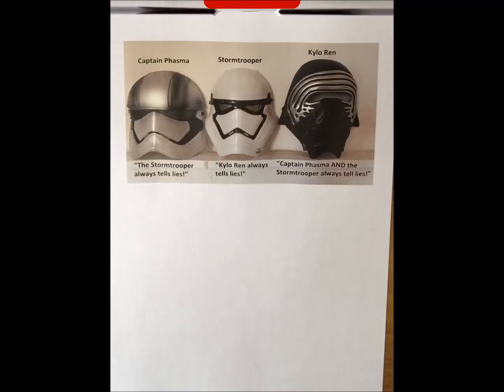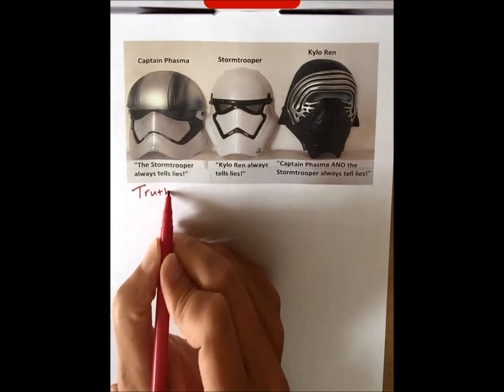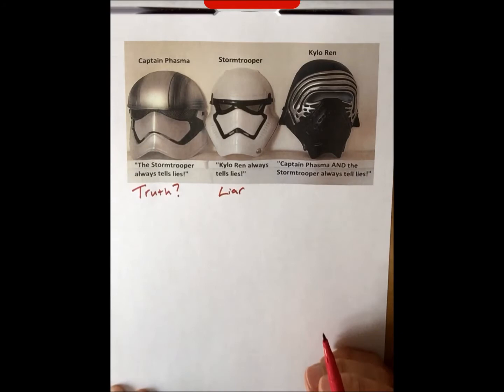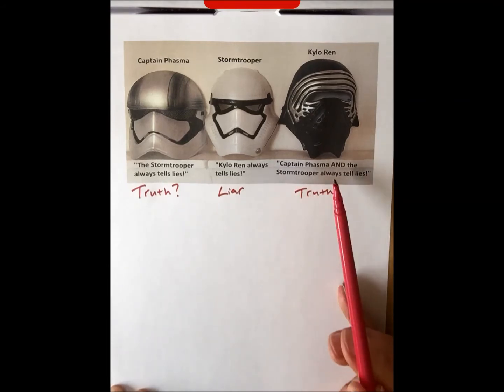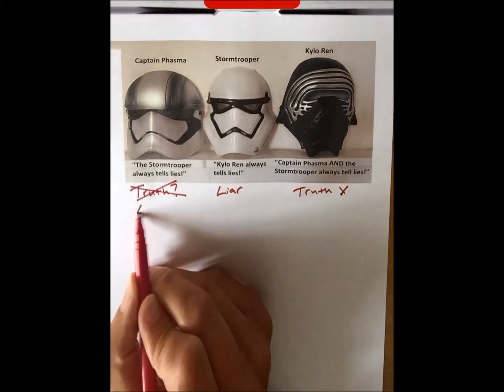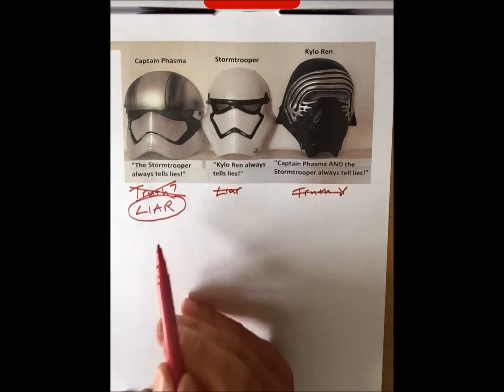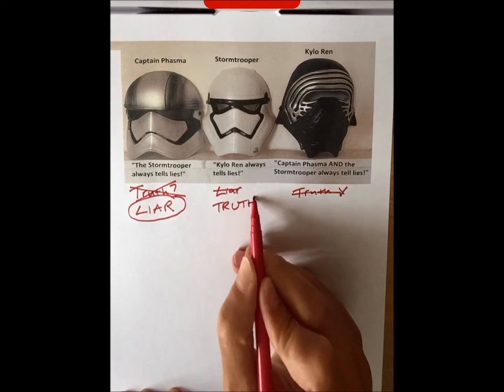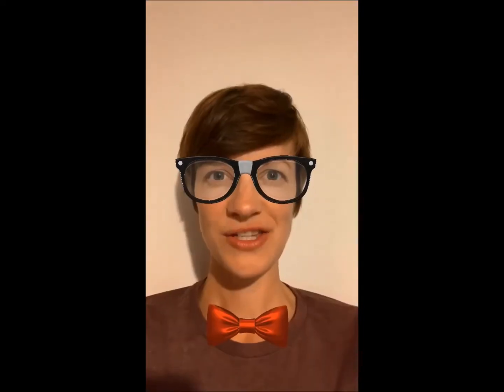Claires Court Geeky Problems - Problem three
Time to get your thinking hats on, here's another geeky problem to wrap your head around.

Did you manage to figure out who was lying, watch here as Mrs O'Clee explains her Star Wars riddle and sets a new geeky problem!